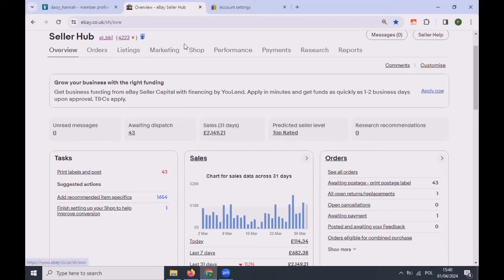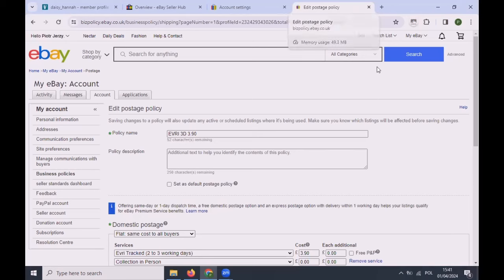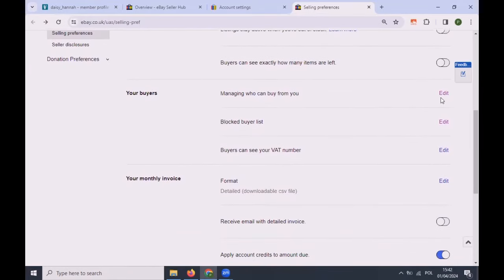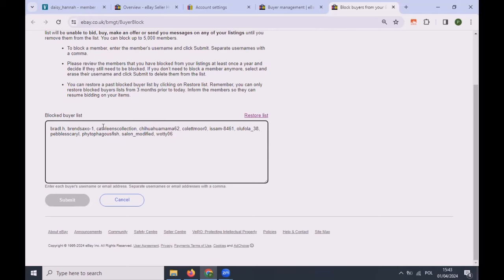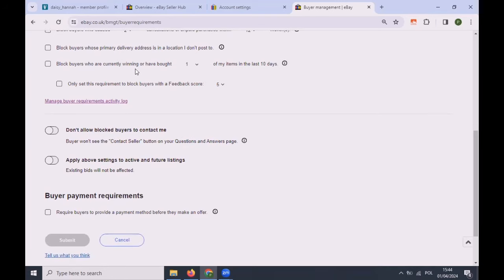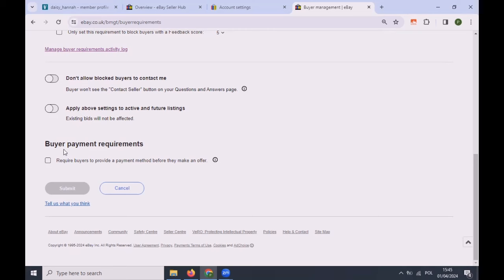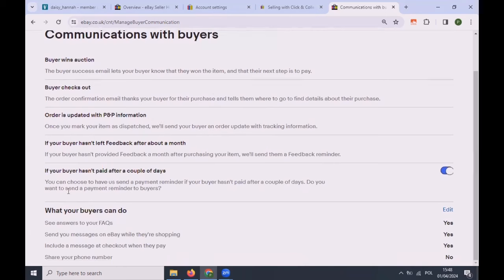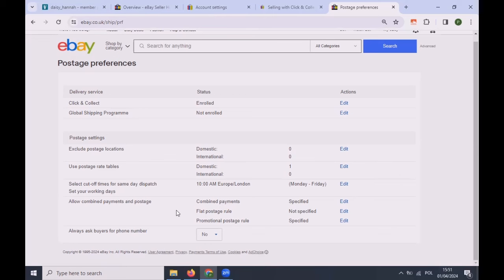Why are you restricting buyers from buying your items? Reselling on Ebay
Hello Resellers!
In today's video I would like to talk about restricting buyers from buying your items, and how some Ebay sellers don't even realise that they are restricting huge number of buyers.